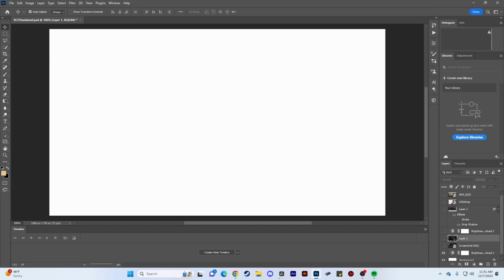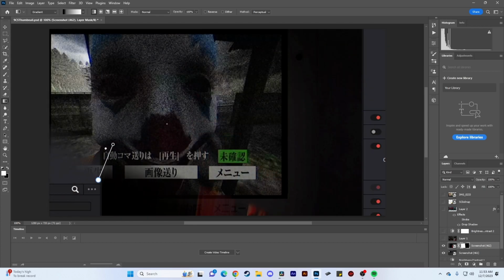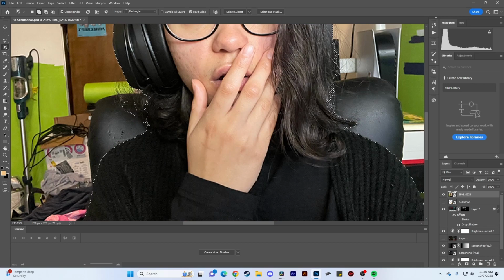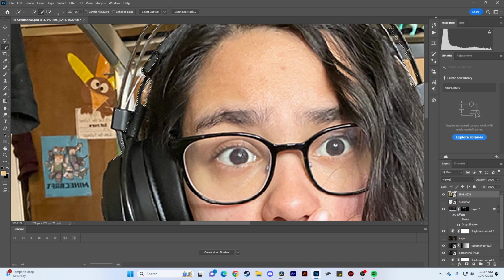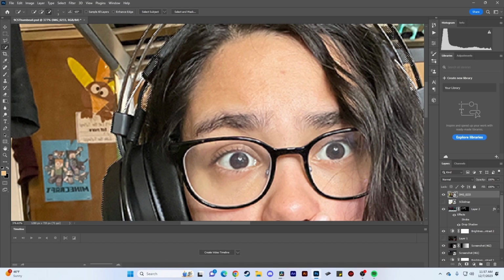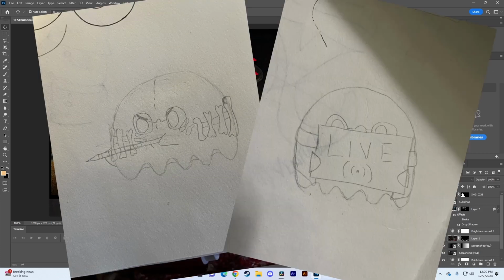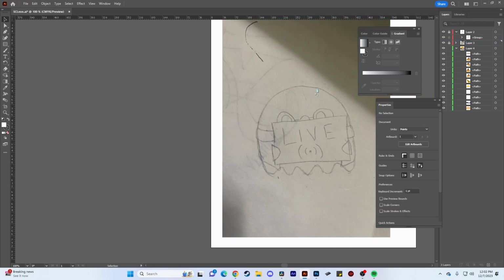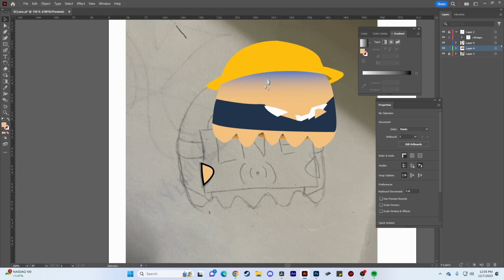HORROR GAME Thumbnail Tutorial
If anyone else has a request be it a tutorial, game request, video type request, etc, let me know down in the comments